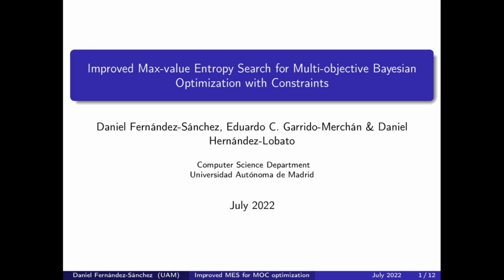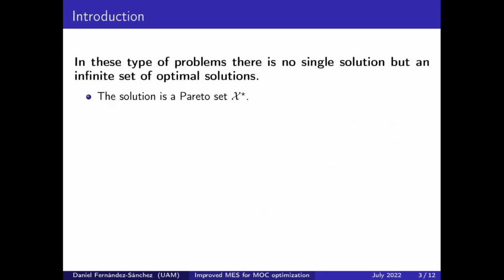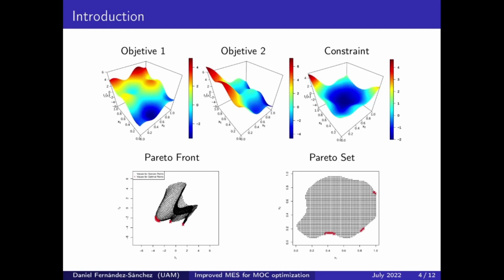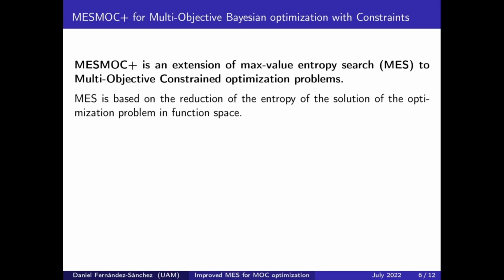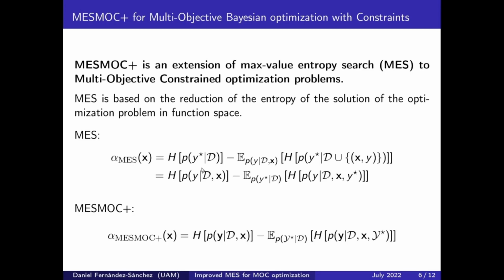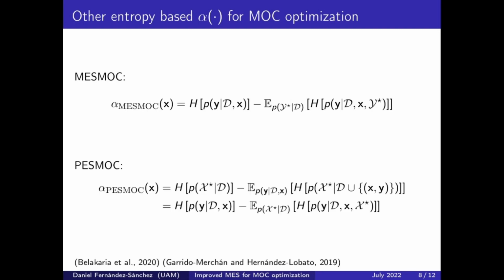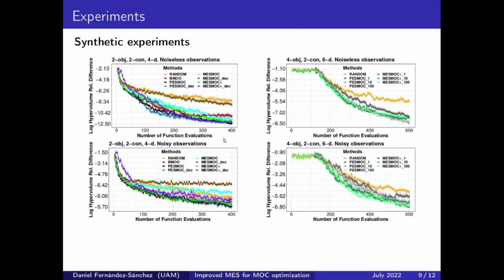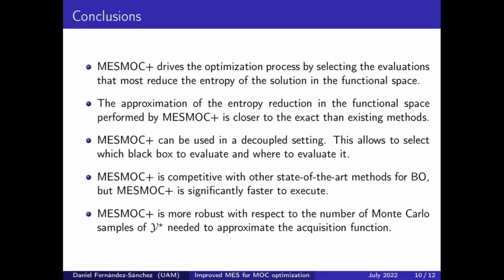[AutoMLConf'22]: Improved Max-value Entropy Search for Multi-objective Bayesian Optimization